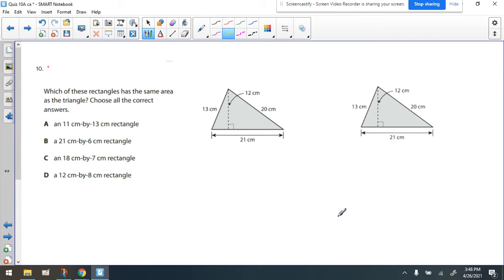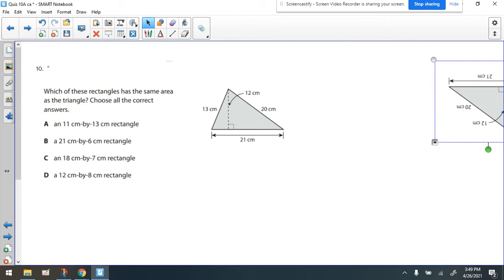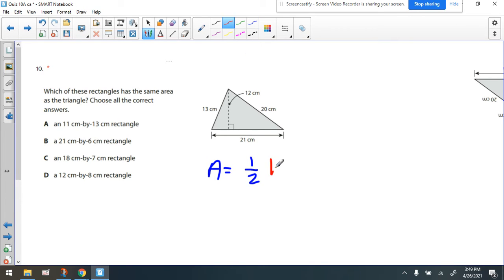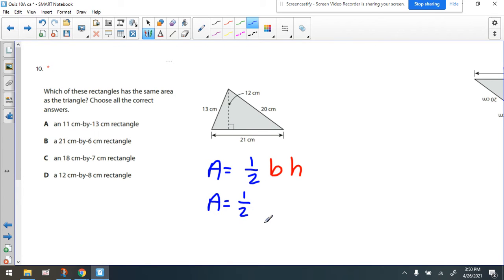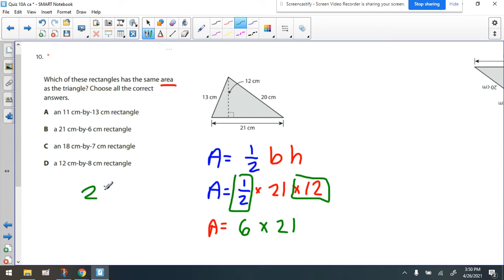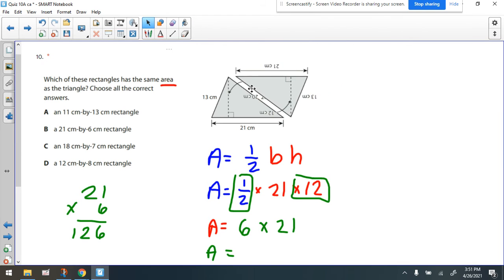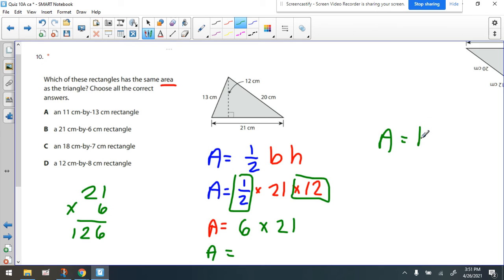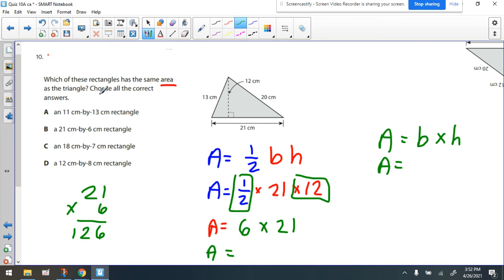Compare Area of Rectangle to Area of Triangle Q10A #10